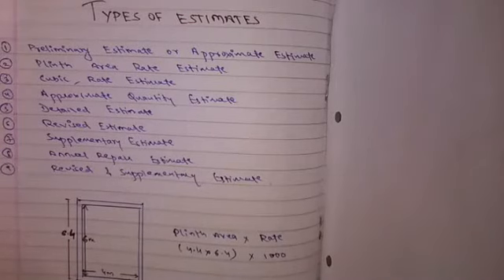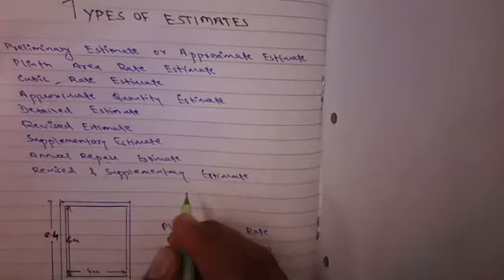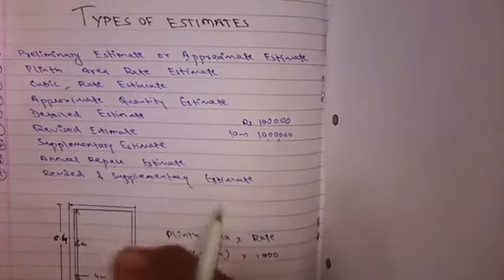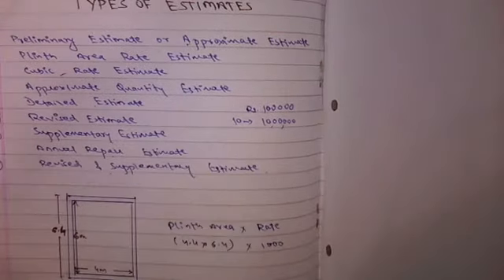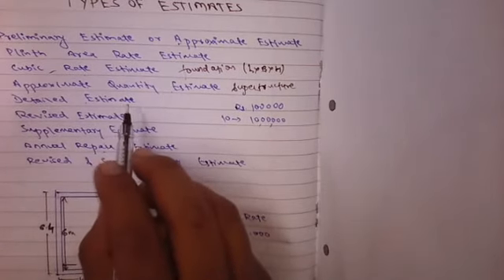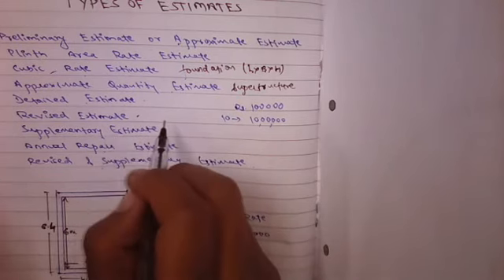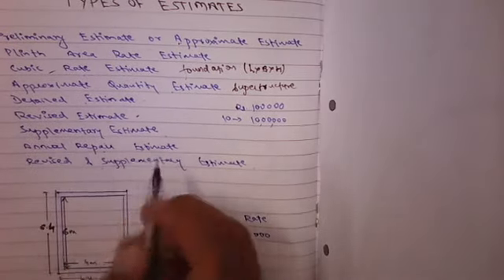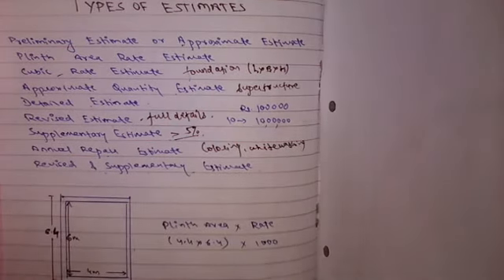Types of Estimates - Quantity,Surveying & Estimation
Types of Estimates with detailed examples.